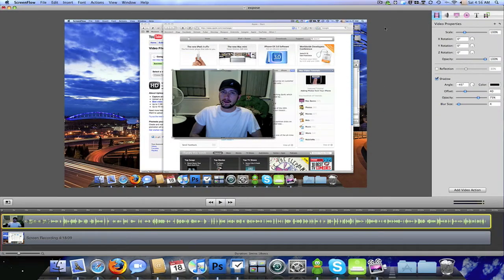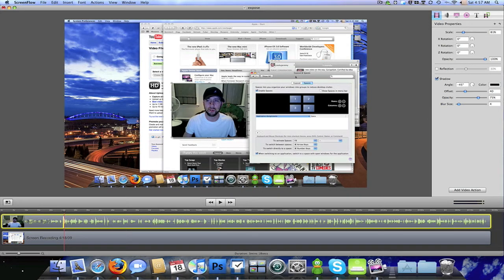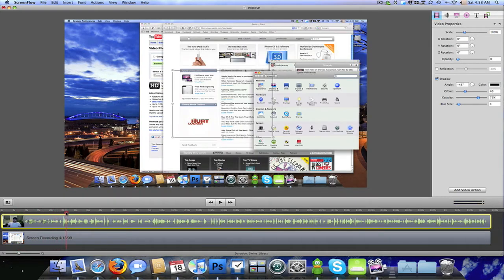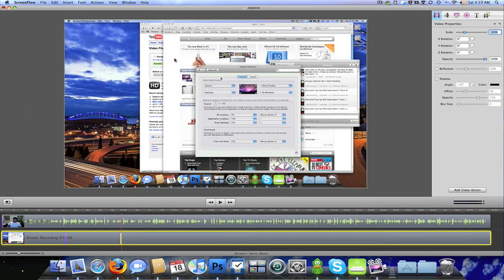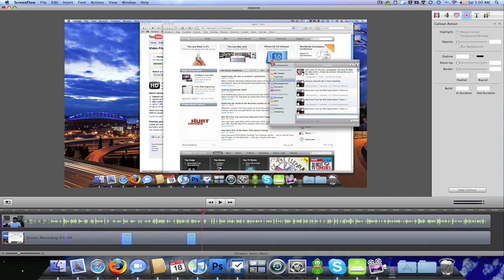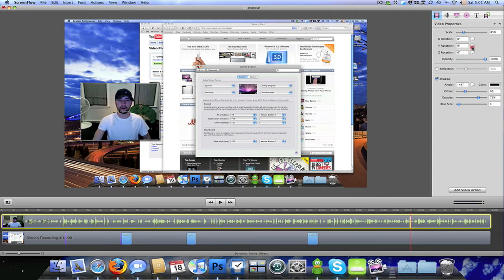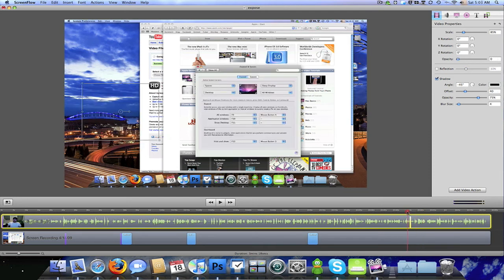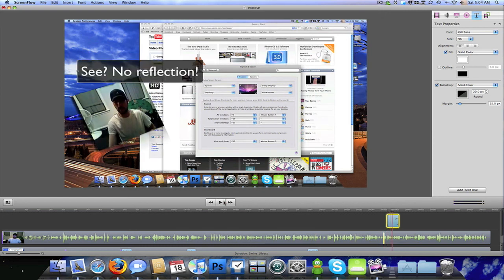ScreenFlow Tutorial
Quick tutorial for the screen capturing (Mac only) application, ScreenFlow. It's not a real in depth video because i was trying to do an entire video in less than 10 minutes. So i obviously cleaned it up a bit after i stopped recording. It should give you a pretty good idea of how ScreenFlow works though. Want to try/buy ScreenFlow?